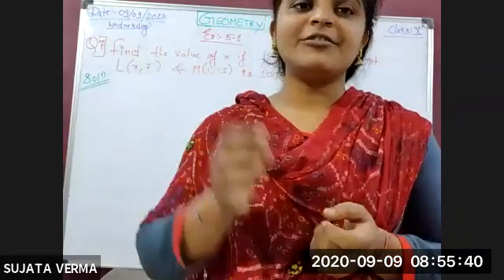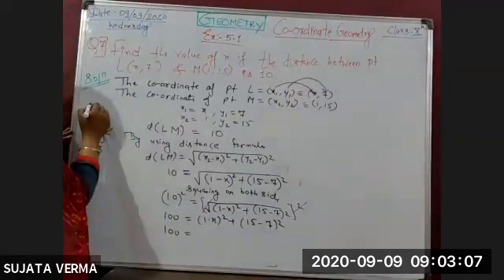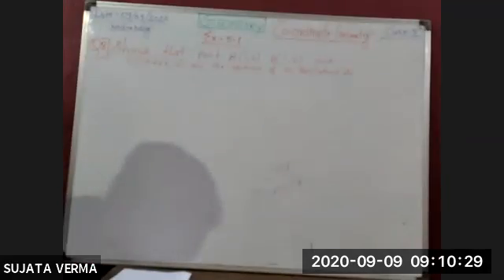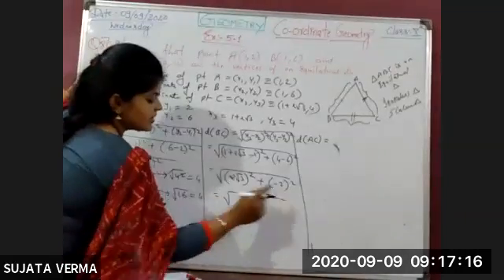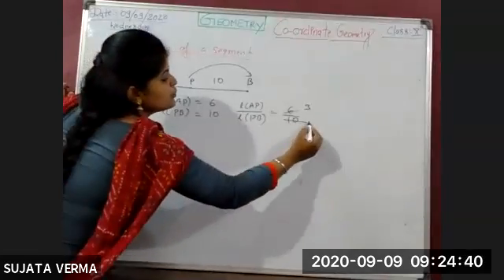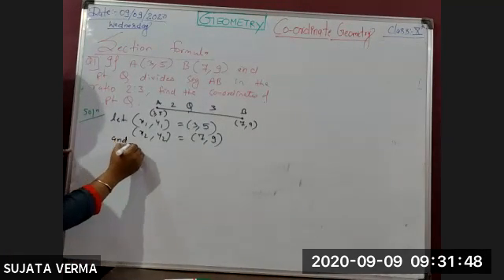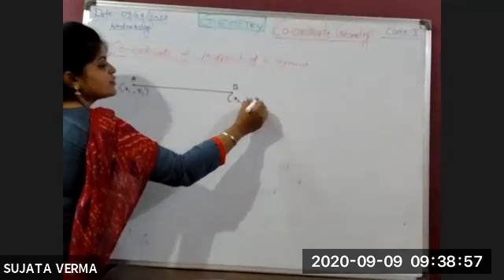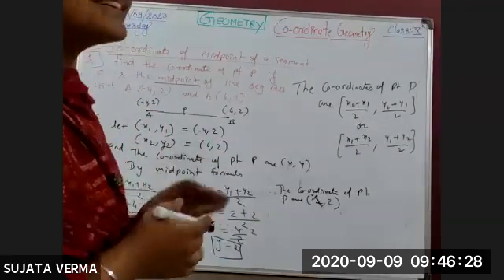BMC EDU ENG 10 / MATHS 2/ COORDINATE GEOMETRY PART 4/ SUJATA VERMA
STD 10
ENGLISH MEDIUM
SUBJECT - MATHS 2
TOPIC - COORDINATE GEOMETRY PART 4
EXPERT TEAHER - SUJATA VERMA